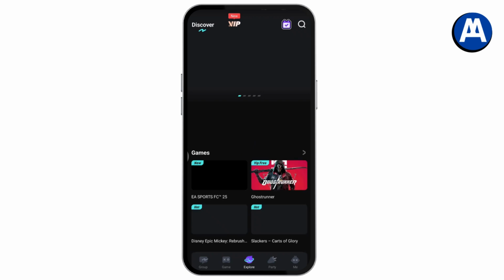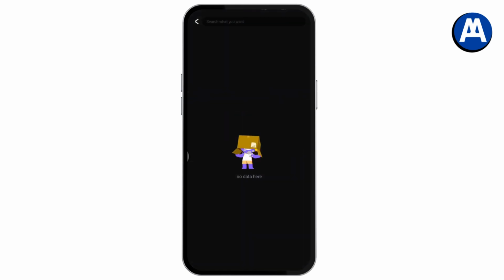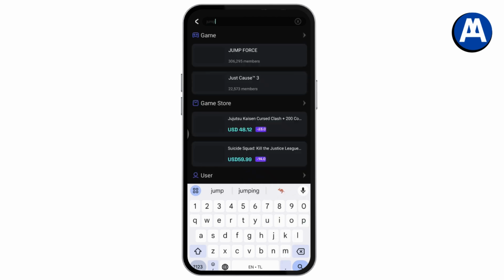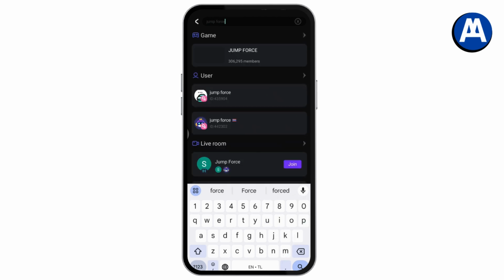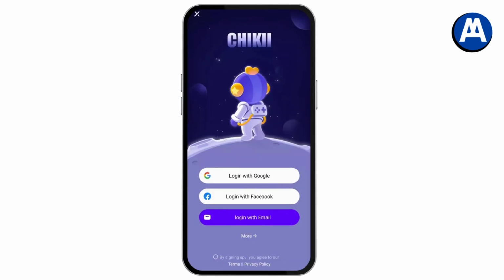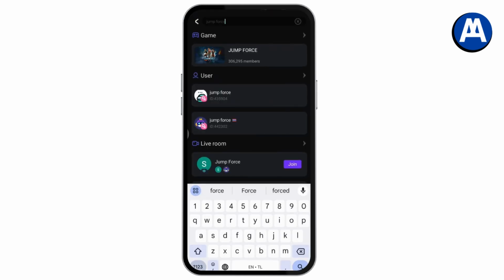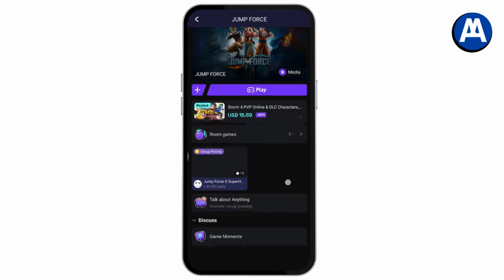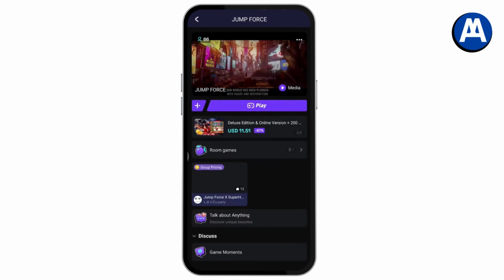How To Download Jump Force On Android Mobile (Quick Tutorial)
In this video, we'll guide you through how to download Jump Force on an Android mobile device. You'll learn where to find the game, how to install it safely, and get started with the gameplay.

0:00 - Introduction
0:12 - Finding the Jump Force APK or Official Source
0:24 - Enabling Unknown Sources in Android Settings
0:36 - Downloading and Installing the Game
0:48 - Conclusion